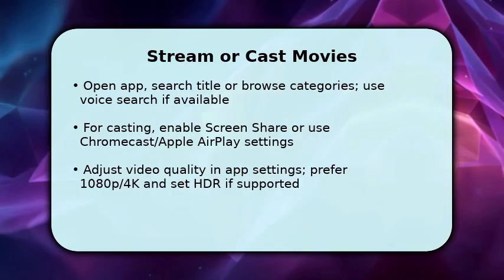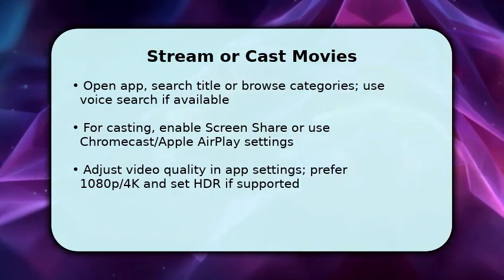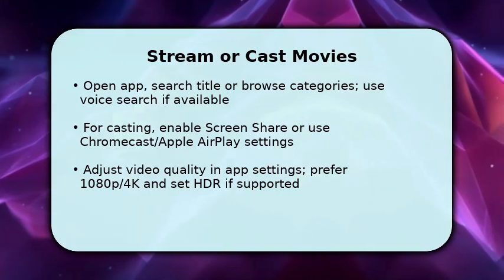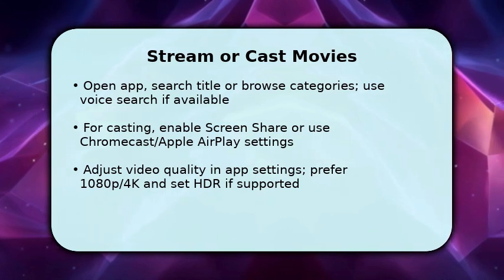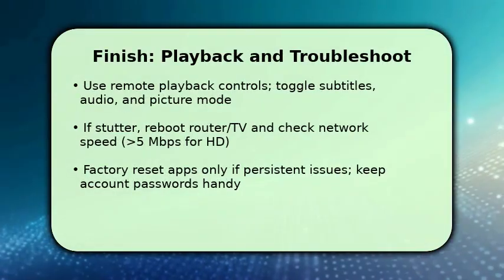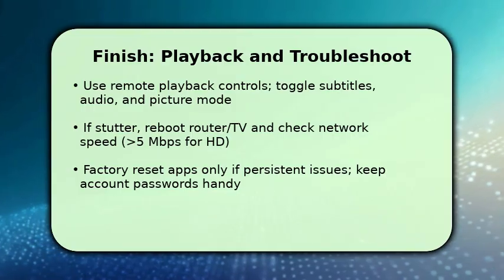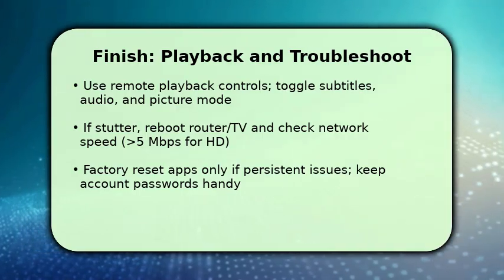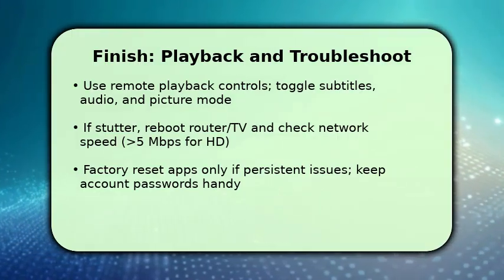How to See Movies in Lg Tv (updated)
Discover the latest tips and tricks for enjoying movies on your LG TV. From optimizing picture quality to navigating streaming services, this guide provides essential advice tailored specifically for enhancing your home cinema experience.